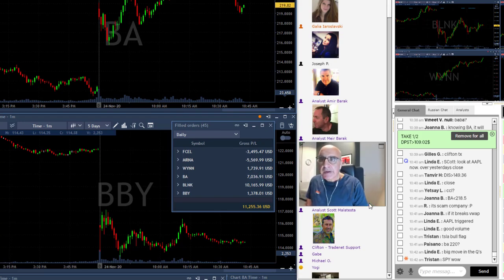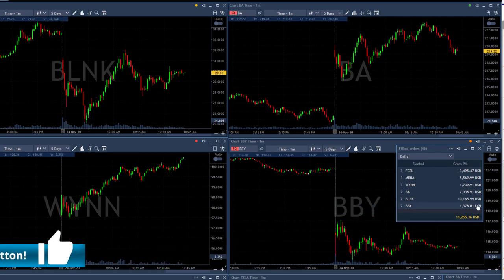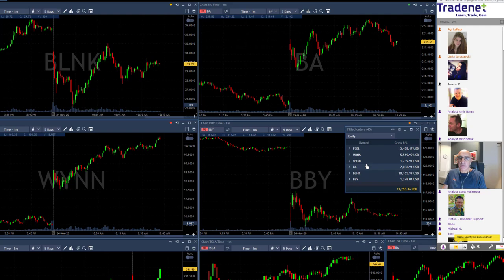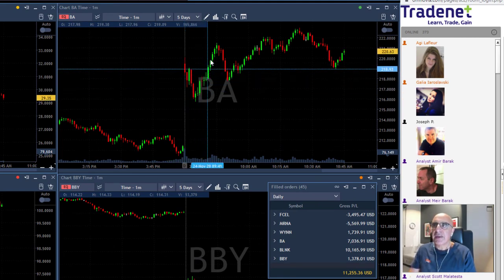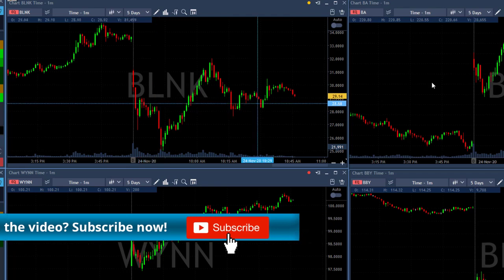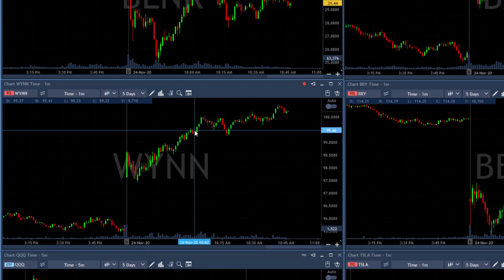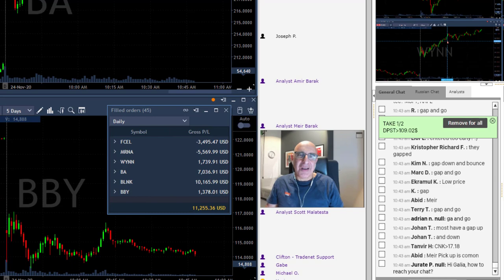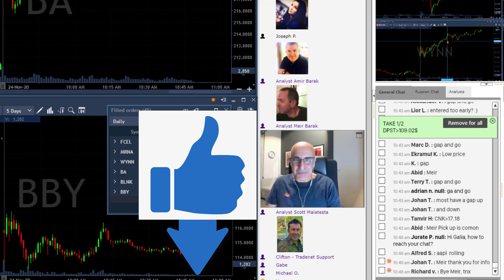MILLION DOLLAR STRATEGY